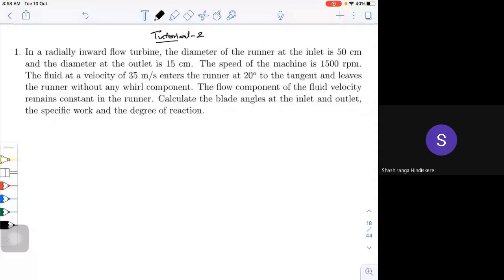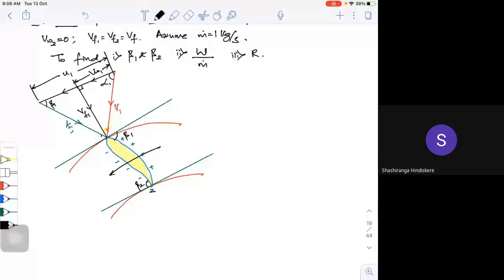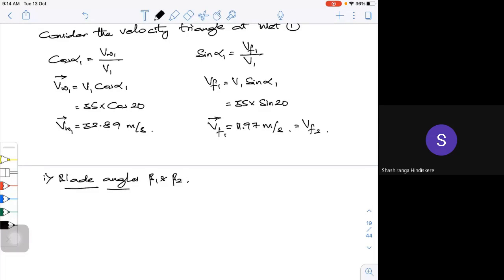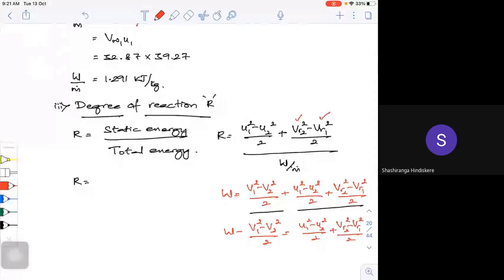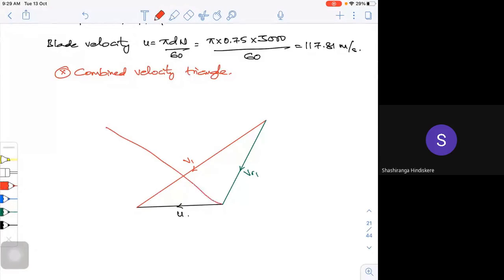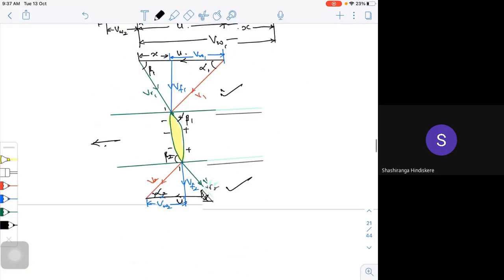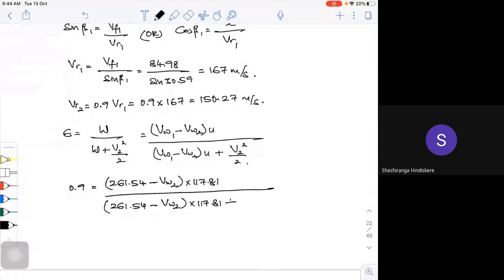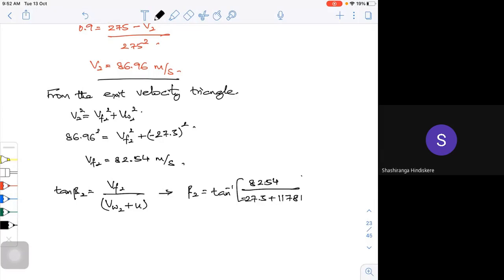Module-1_Lec-9_Numericals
Numericals on Euler equation, Degree of reaction, Utilization factor